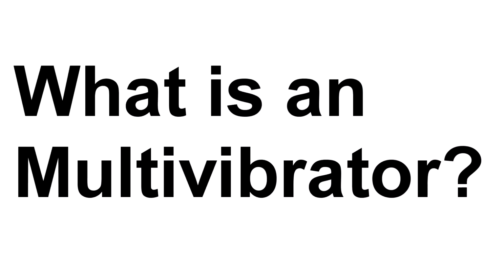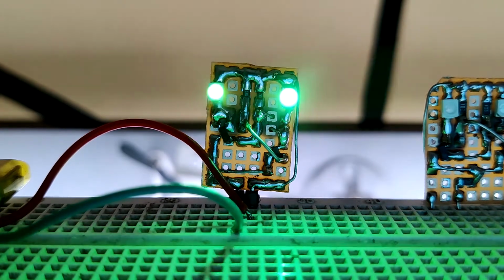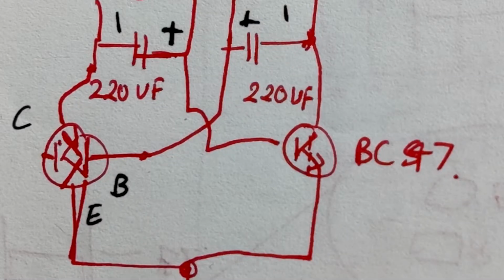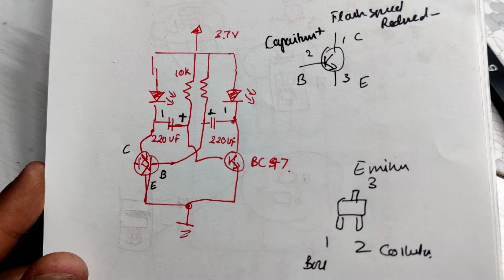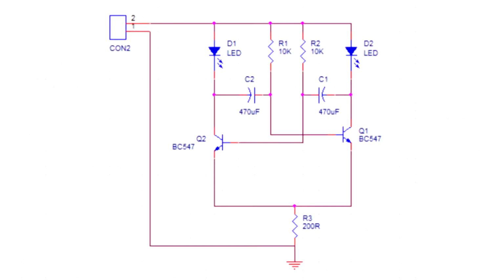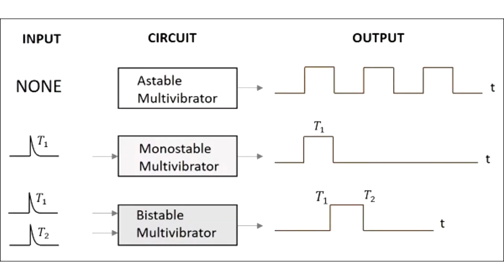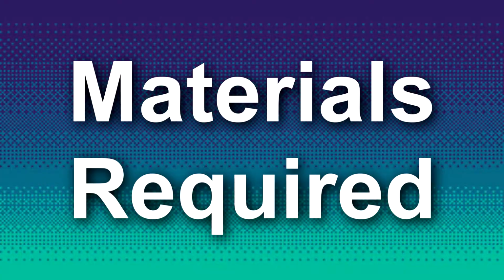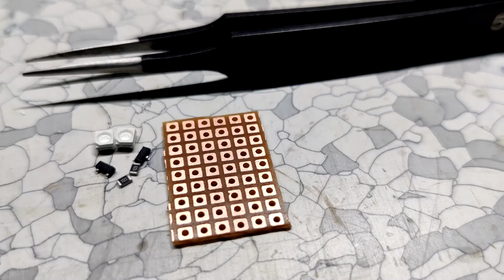How to make a Multivibrator circuit (FLIP FLOP)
Learn how to make a Multivibrator circuit with Transistors, Resistance, and Capacitors in few easy steps.